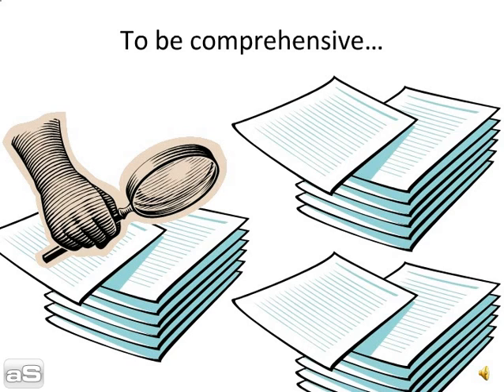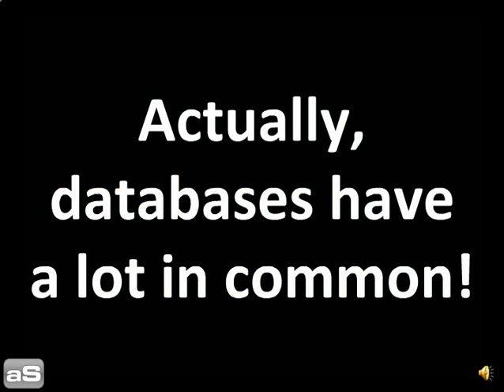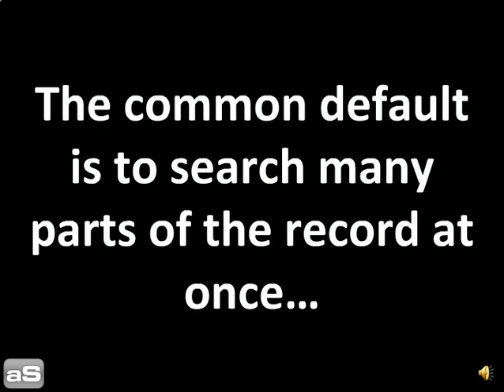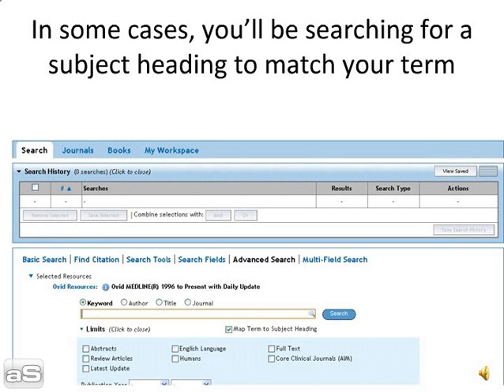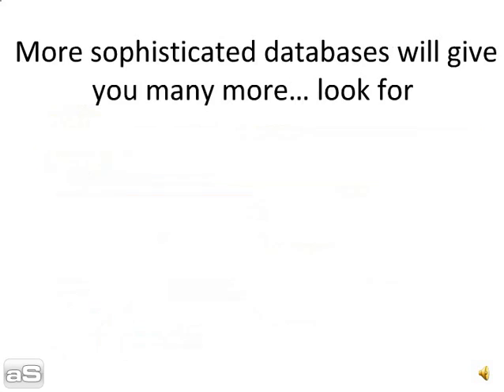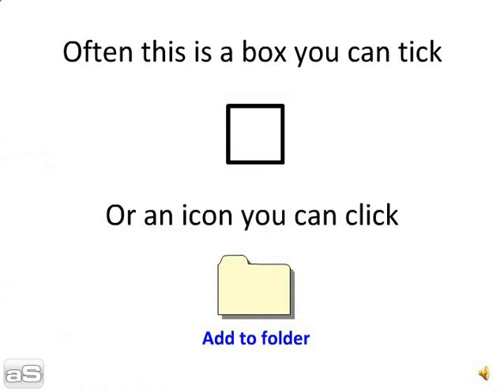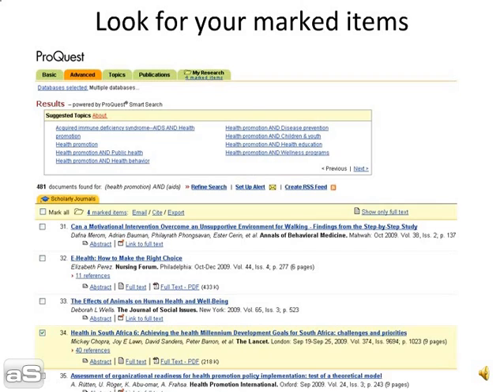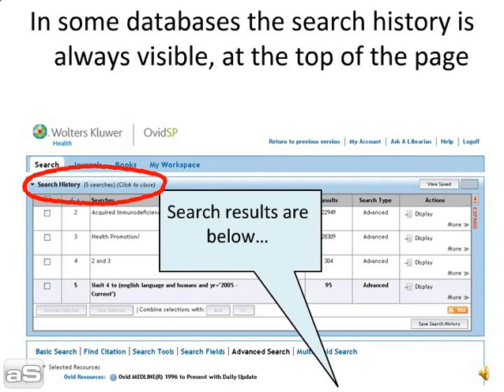Databases 101: how to use any database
Discover what to look out for when trying any new database for the first time. Learn to identify these features, teach yourself and save yourself time. Developed at the Wellington Medical and Health Sciences Library.